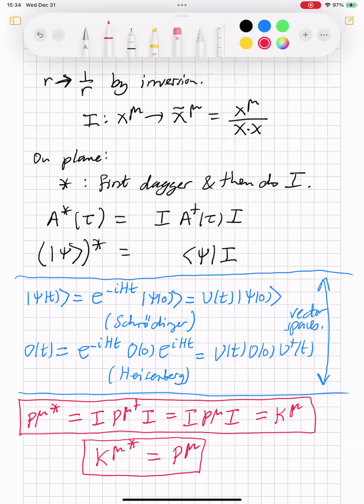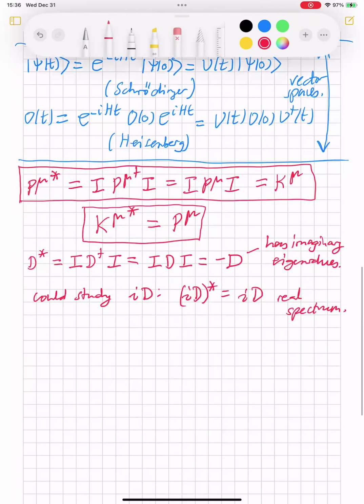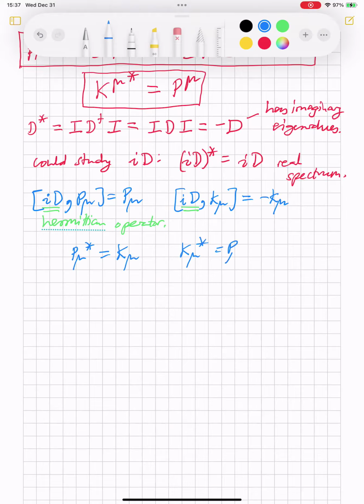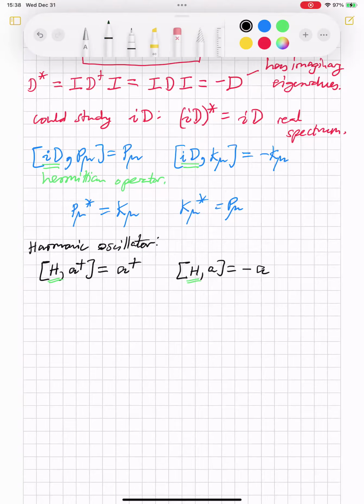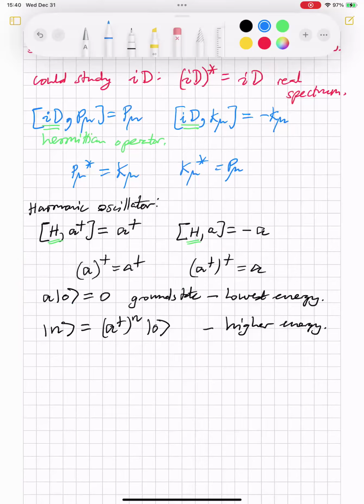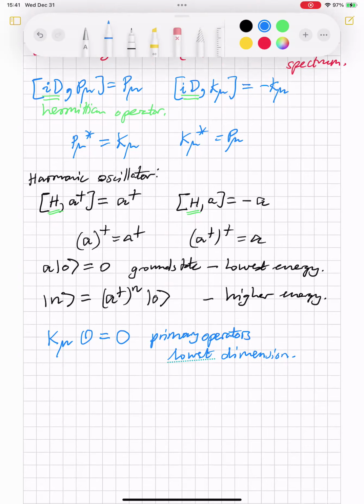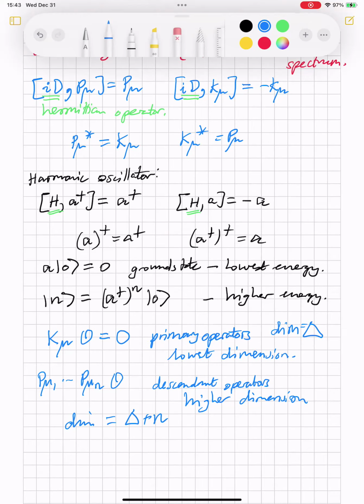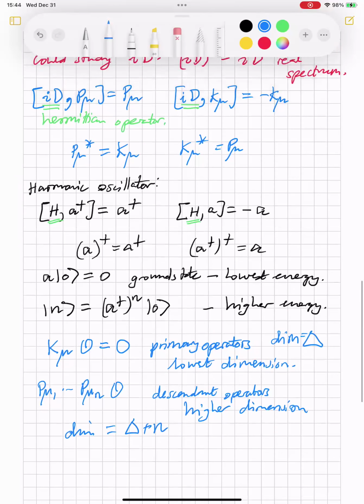CFT Lecture 3 part 14